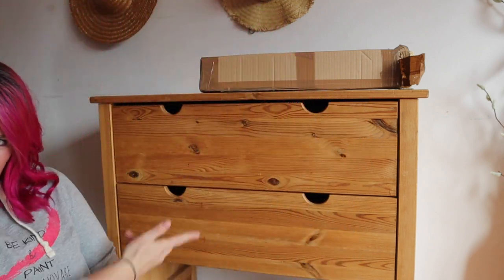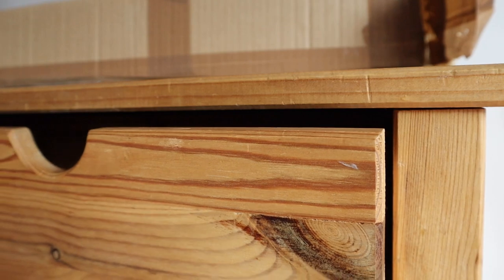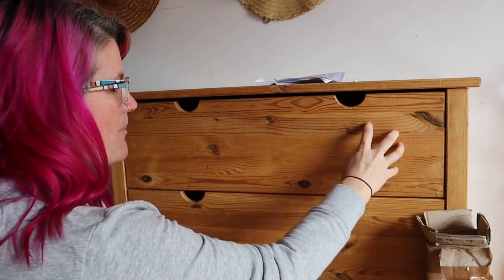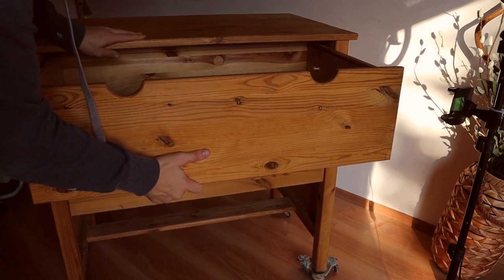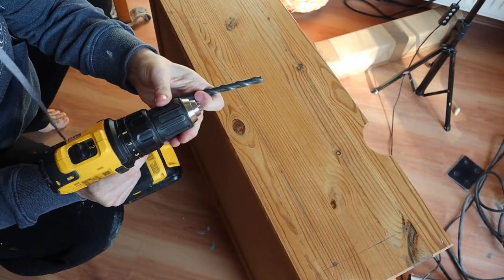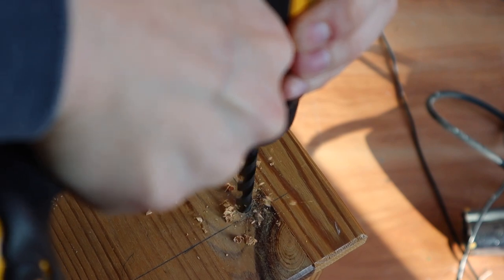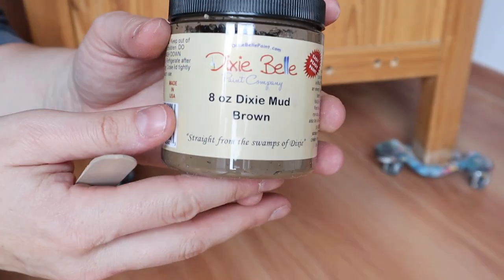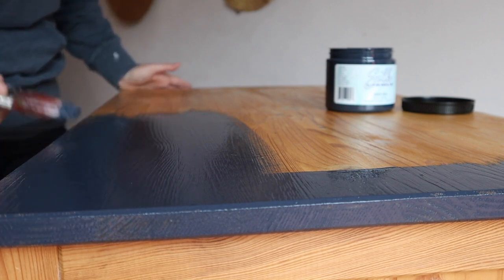TRASH TO TREASURE | Upcycled IKEA Chest Of Drawers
This weeks video is a collaboration with my amazing furniture artist friend Katie from  @salvagedbykscott

I grabbed this trash chest of drawers from a friend who I am certain got it from the garbage! I am going to transform this piece while following my friend Katie's video!! For this flip I am using Silk Mineral Paint, jute, and building a shelf. I also show you how to stain wood with paint!!

Supply List: Silk Mineral Paint in Deep Sea
Pine Cone Chalk Mineral Paint

Jute Roll

Staple Gun

Lintless- Reusable Rags

Plastic Square

Three Wheeled Furniture Dollies